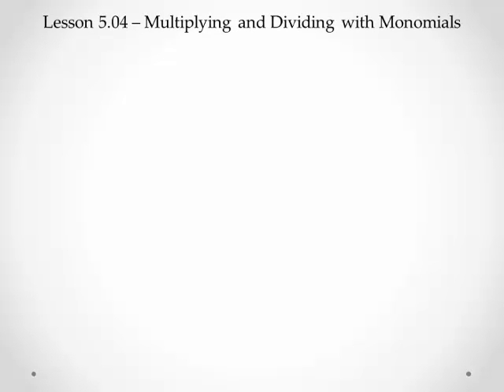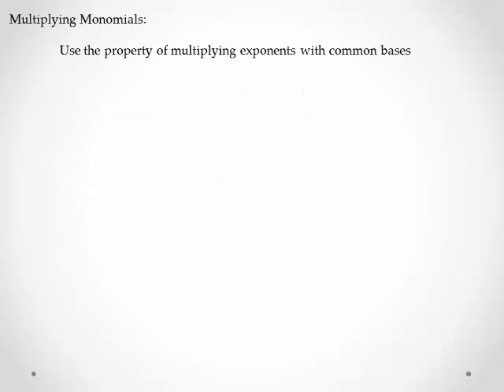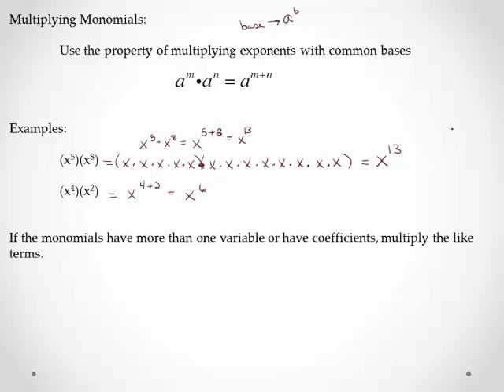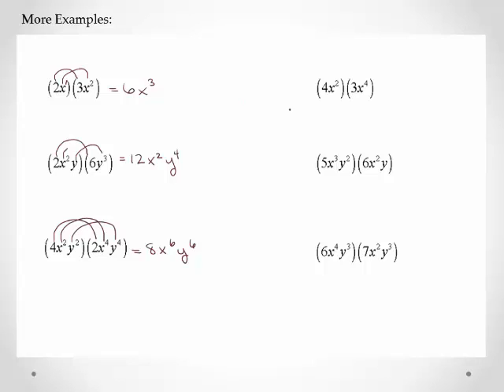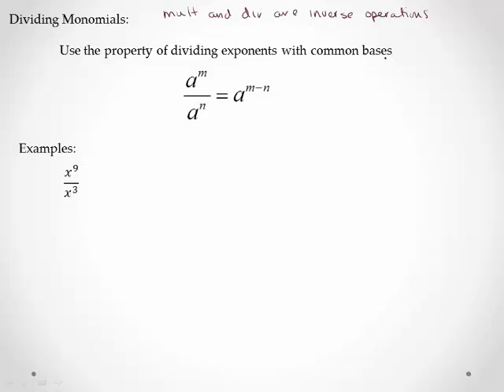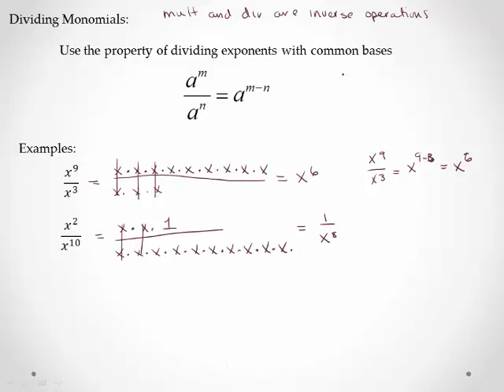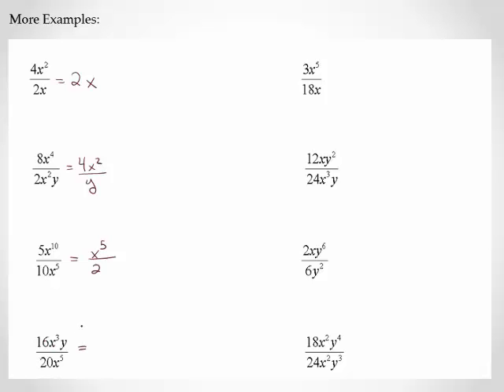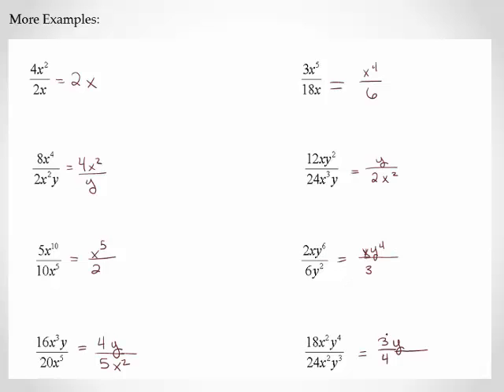Algebra 1B - Lesson 5.04 - Multiplying and Dividing Monomials